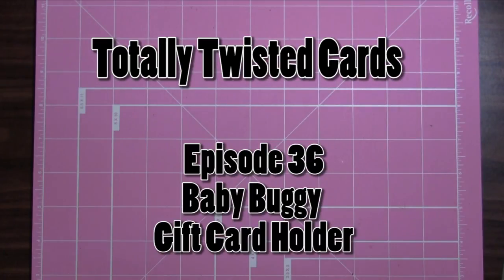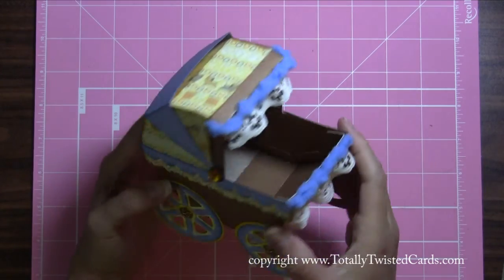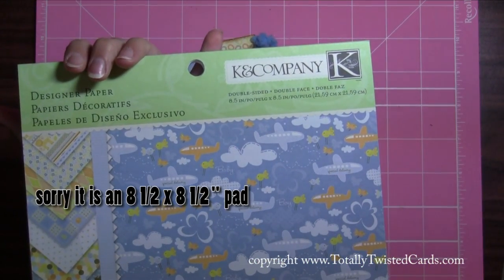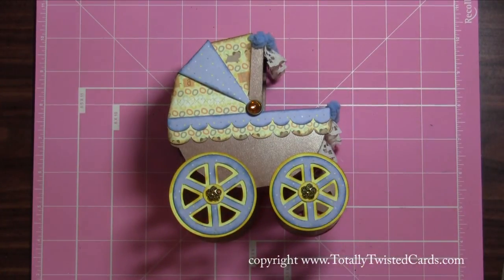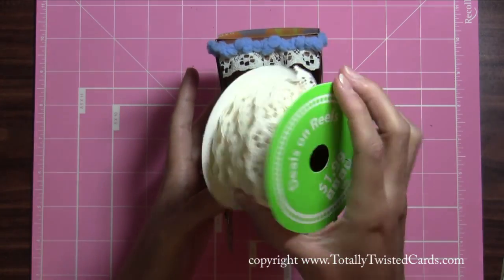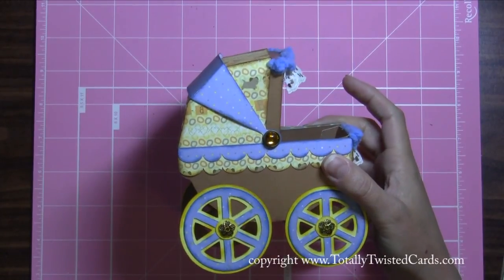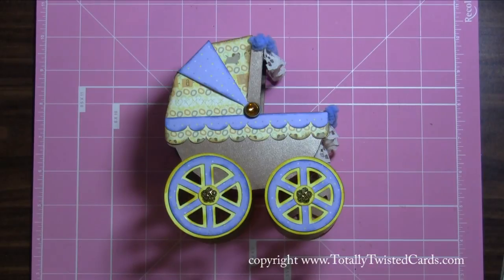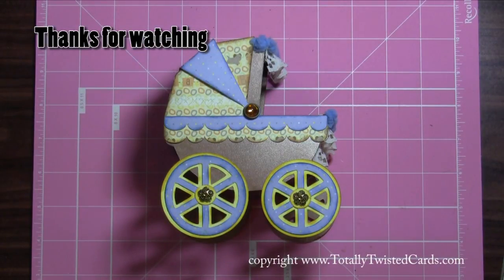Episode 36 - Baby Buggy Gift Card holder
Check out this super cute baby buggy 3D project made with SVG Cuts pattern and Sure Cuts Alot on my Cricut.